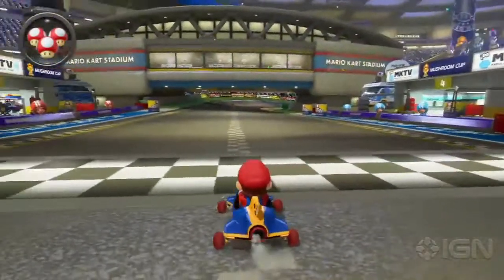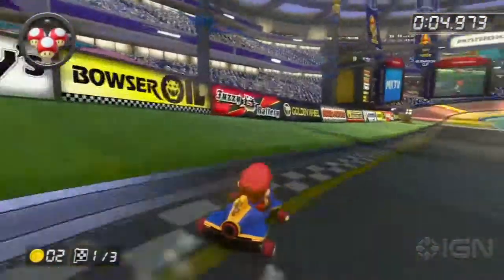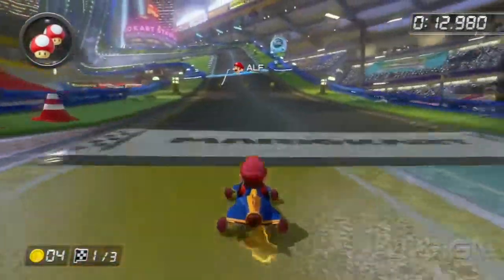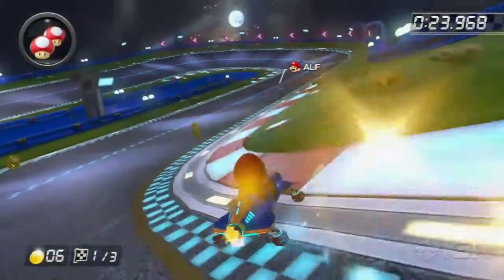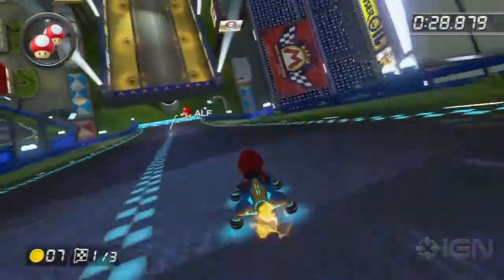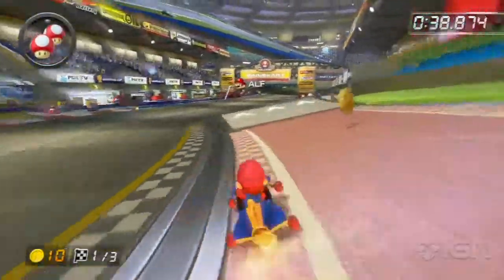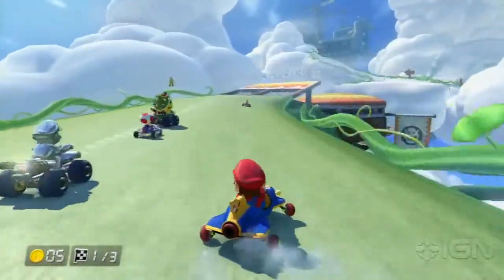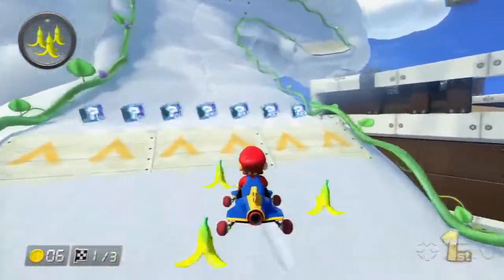Mario Kart 8: 3 Reasons You Should Collect Coins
Wondering what coins do? Here's how you can gain extra speed and unlock cool stuff by collecting coins.